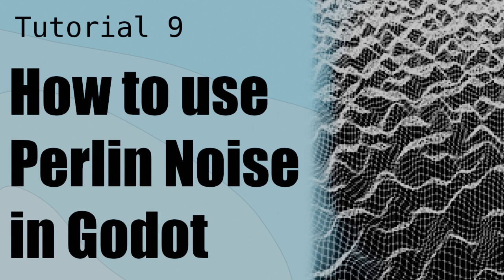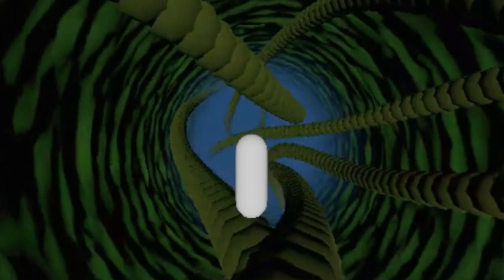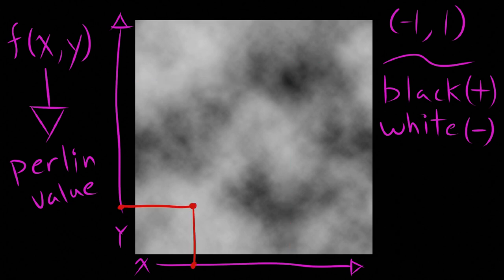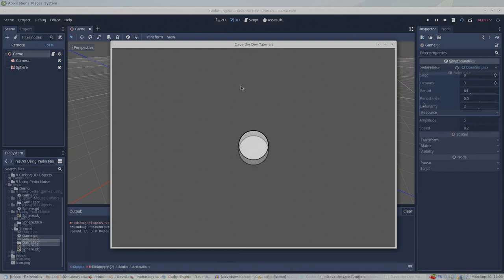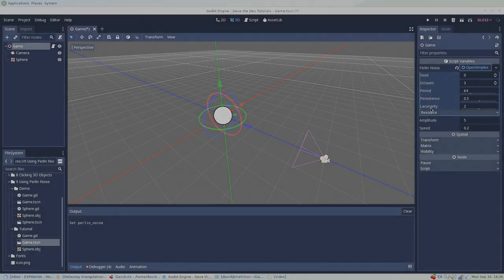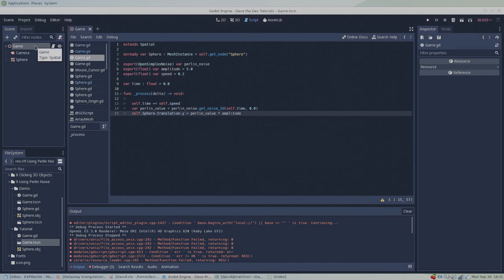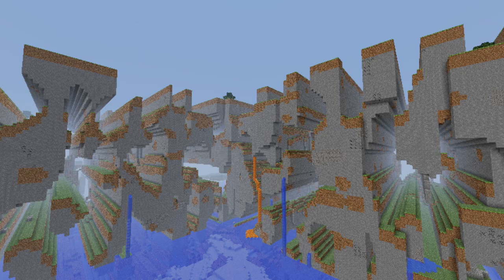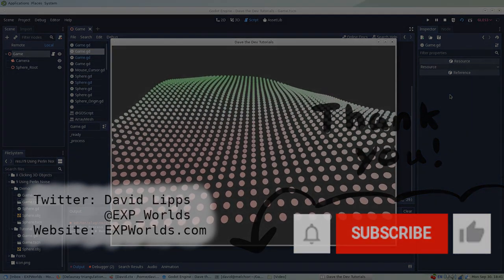How to use Perlin Noise in Godot | Game Dev Tutorial 9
In this tutorial I'll demonstrate how easy it is to use Perlin Noise in Godot and why doing so can help take your games to the next level. Hope to hear from you in the comments below.